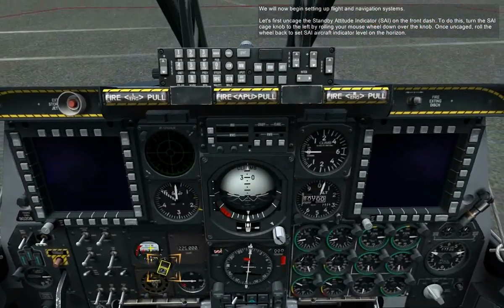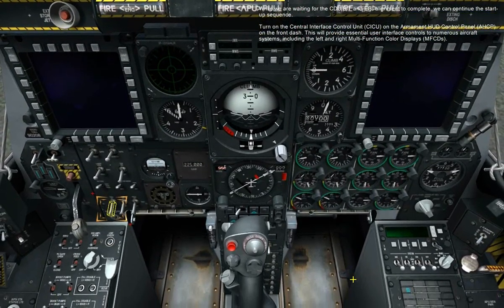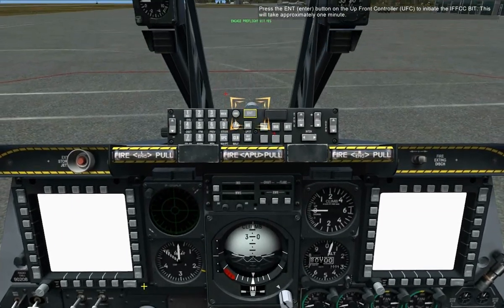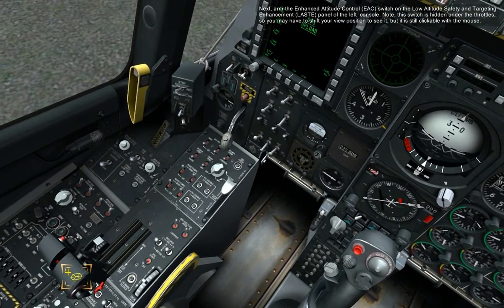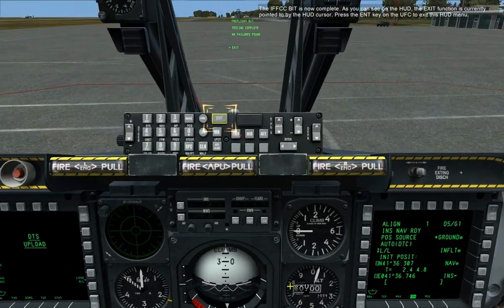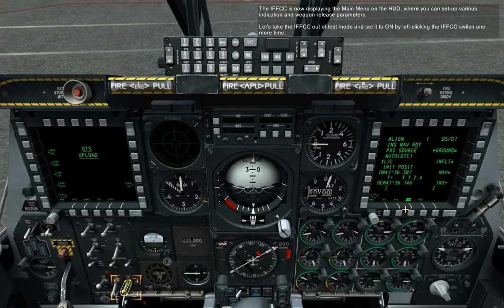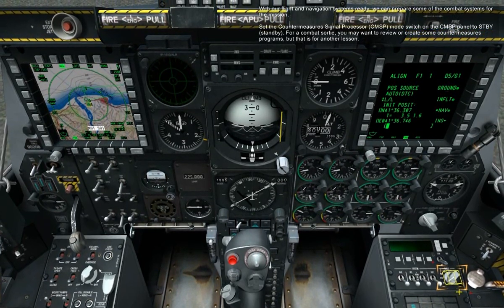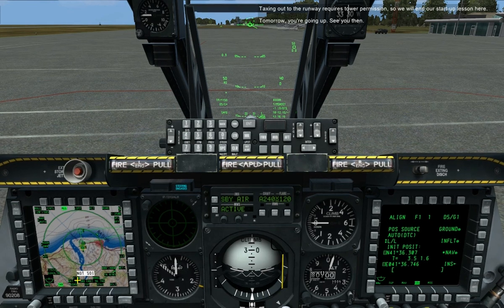DCS: A-10C Warthog Training - Start Up, Part 2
Video of interactive A-10C start up training mission. Part 2 of 2.